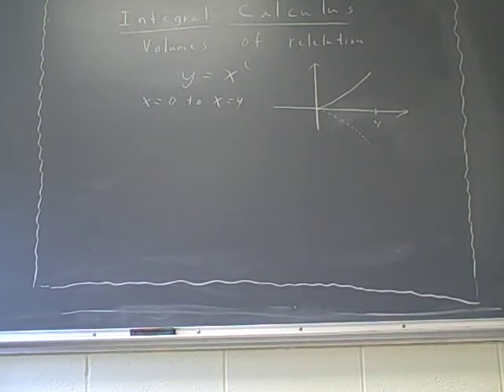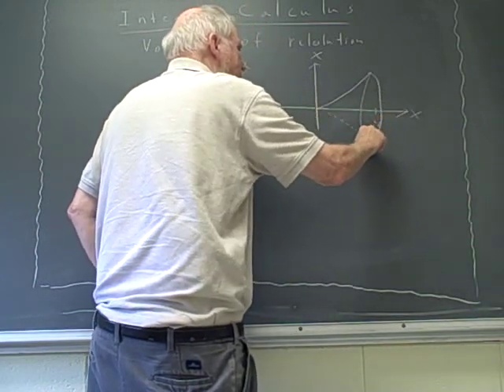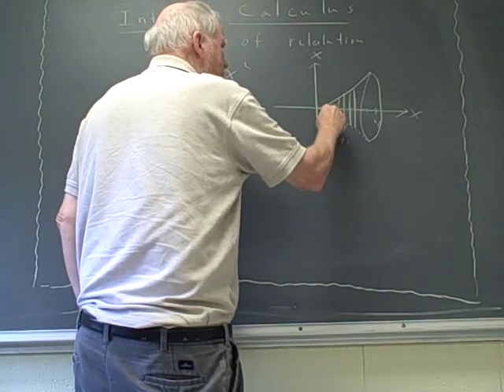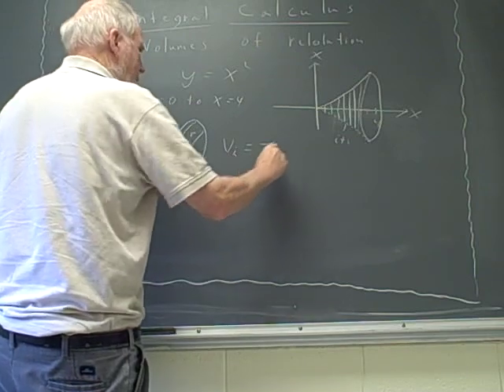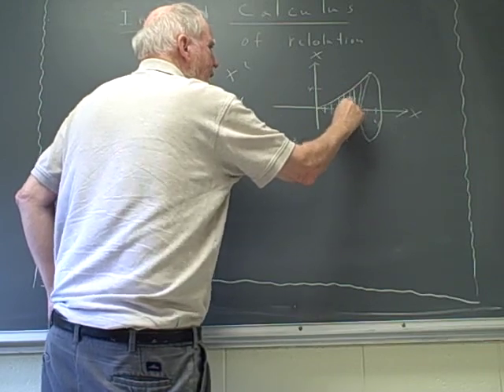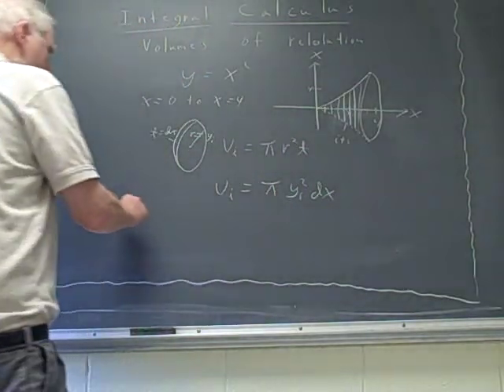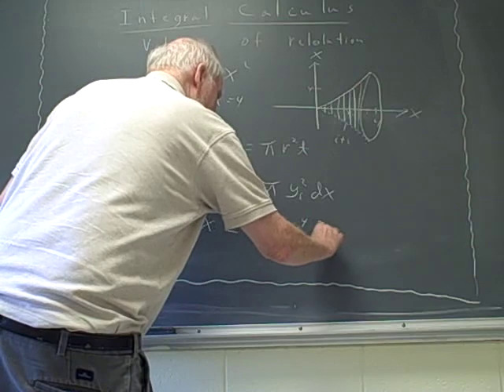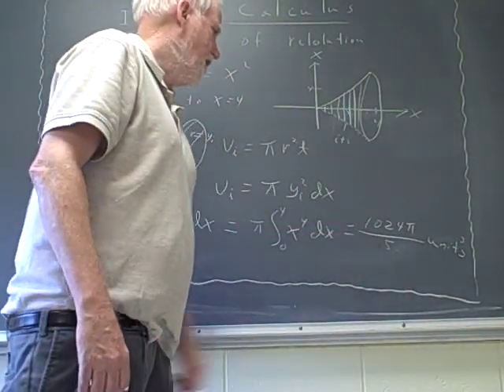Volumes of Revolution, Part 1 of 3